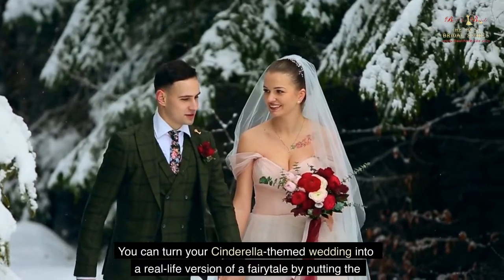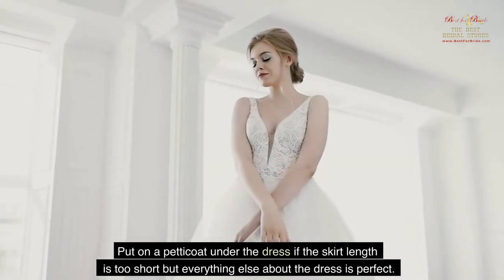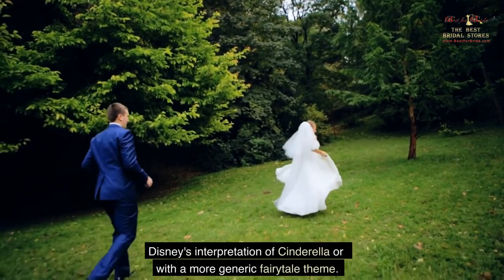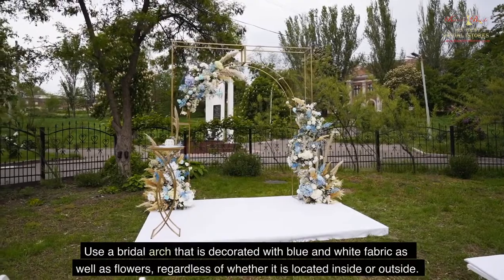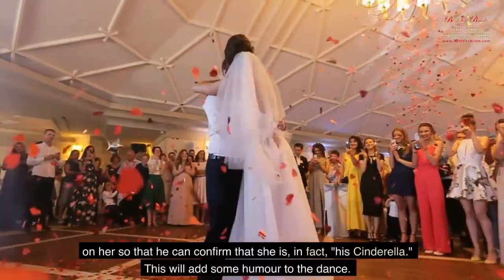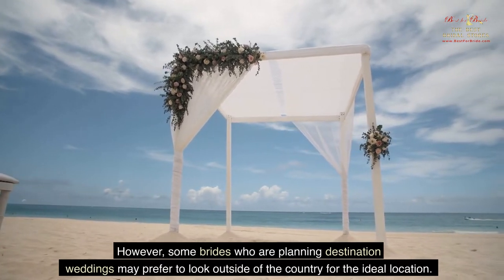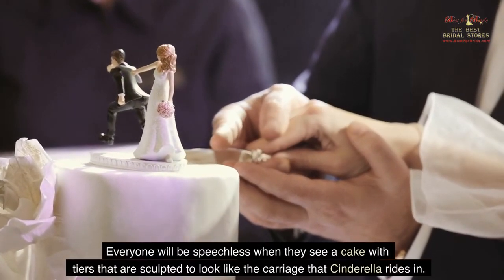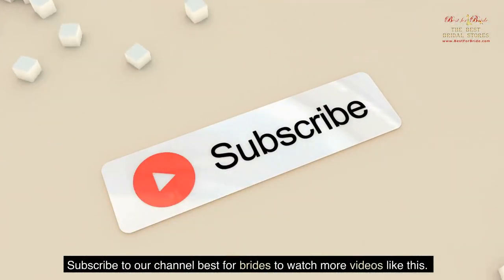Cinderella Themed Wedding || Turning Your Fairytale Into Real Life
You can turn your Cinderella-themed wedding into a real-life version of a fairytale by putting the following suggestions into action and making your wishes come true. You can incorporate a wide variety of ideas, befitting of the princess's story, into everything from the dinner to the dress. In this video, we will talk about Cinderella Wedding Theme.

Your support will allow us to continue to produce the highest quality content possible which reaches millions of people every month!

In this video, we will talk about Cinderella Wedding Theme.

1. Dress Fit for a Cinderella Wedding
2. Dress of the Bride
3. Groom's Tuxedo
4. Accents of a Fairytale
5. Color
6. Ideas for a Ceremony
7. Extravagant Extras
8. Carriage drawn by horseback
9. Location of the Castle
10. Orchestra Music
11. Sculptured Cake and a Table for Display
12. Location Perfect for a Honeymoon

Best for Bride is The Best Bridal Store in Toronto, Mississauga, Barrie, and Hamilton

Chapters:
0:00 Intro
0:22 Dress Fit for a Cinderella Wedding
0:43 Dress of the Bride
1:39 Groom's Tuxedo
2:00 Accents of a Fairytale
2:22 Color
2:46 Ideas for a Ceremony
3:37 Ideas for a the reception
4:44 Extravagant Extras
4:59 Carriage drawn by horseback
5:22 Location of the Castle
6:06 Orchestra Music
6:33 Sculptured Cake and a Table for Display
7:07 Location Perfect for a Honeymoon

Must Watch Our Most Favorite video